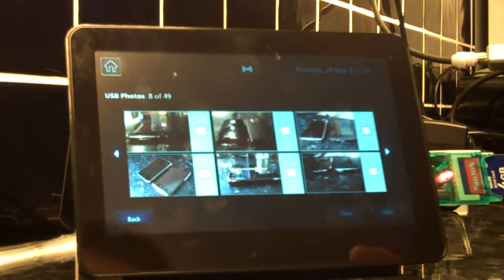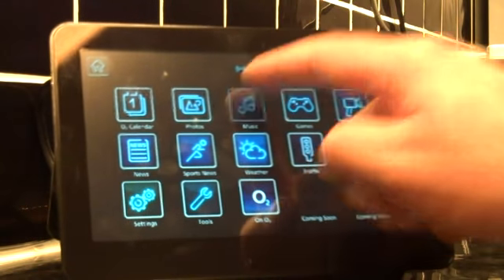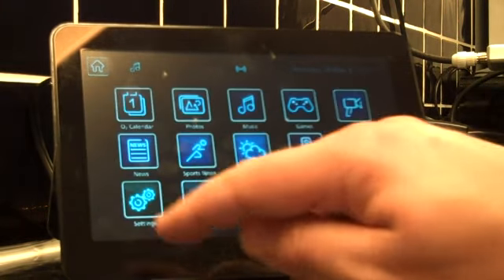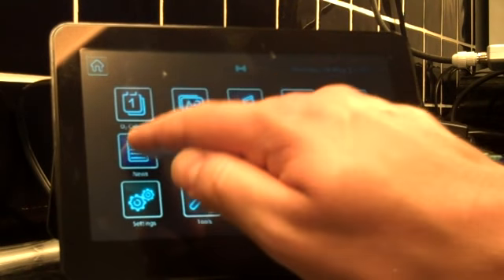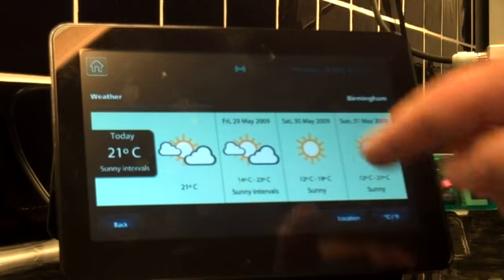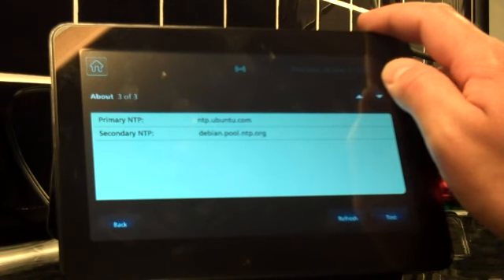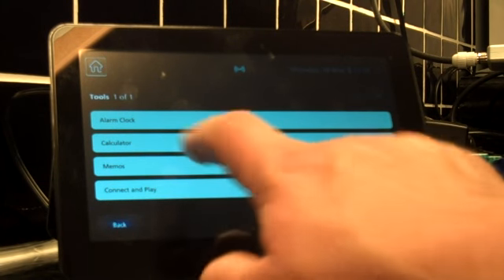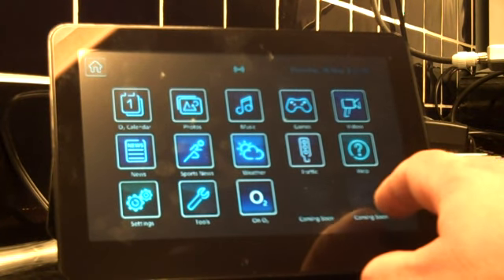The o2 Joggler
An overview of the o2 Joggler. This new device from o2 is a photo and video viewer aswell as an audio streamer. You can also sync your appointments and have it remind you when an event is due. It's also an alarm clock, news and sports centre plus a traffic update device